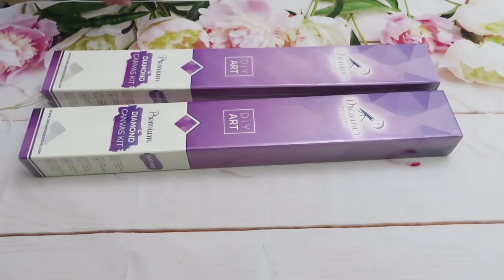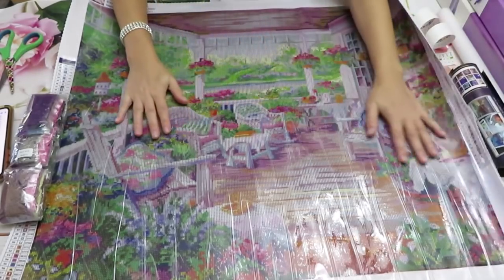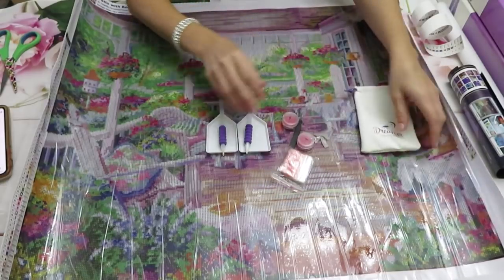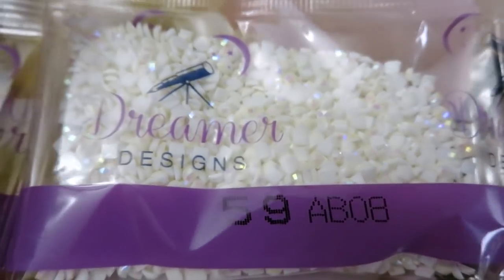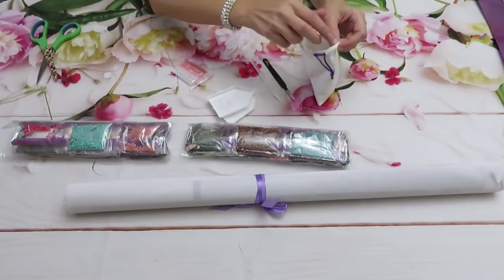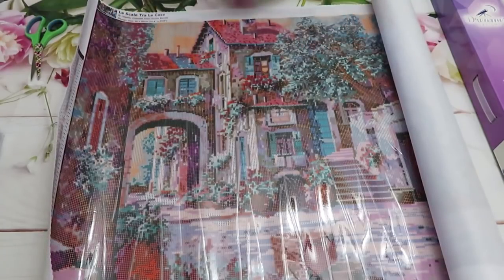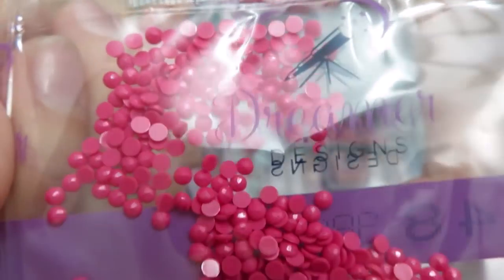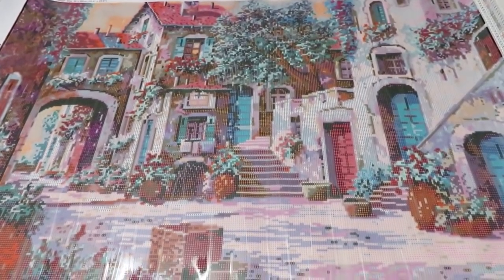Dreamer Designs New Unboxing Of two Diamond Painting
This unboxing from Dreamerdesigns.com, should be amazing! Because it is a new Artists and new designs. happy to say, that now Dreamer Designs have round diamonds canvases as well. I hope you will enjoy this unboxing review.
Here is the product links in the video:
(thank you for ordering)
DISCOUT CODES:
EVERYDAYECRAFTS - Love5off
FGNORMAL - Nataliya10OFF
NEWHOMY - Lovecraftforever  save 6%
Craftsyart - NATALIYA6%OFF